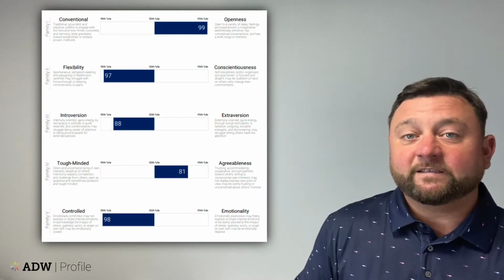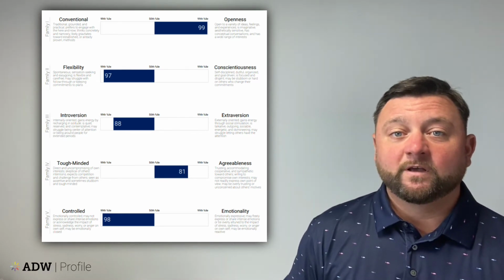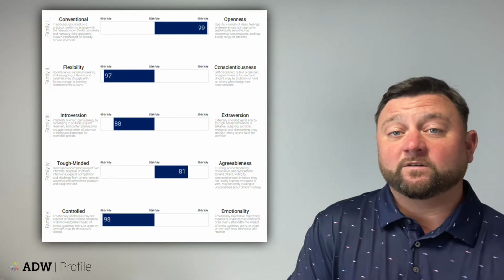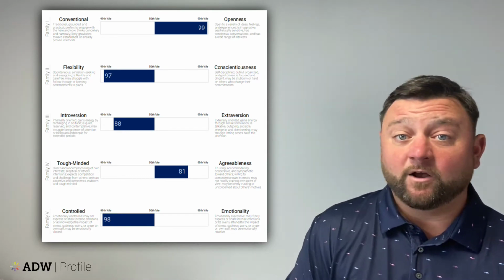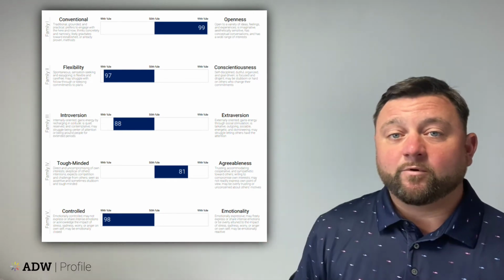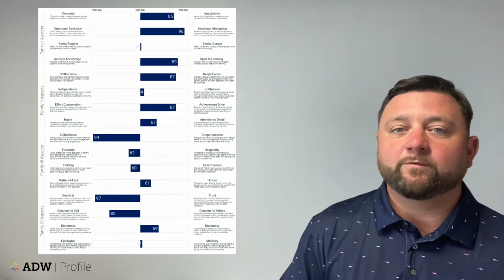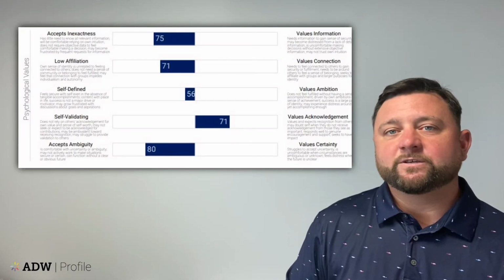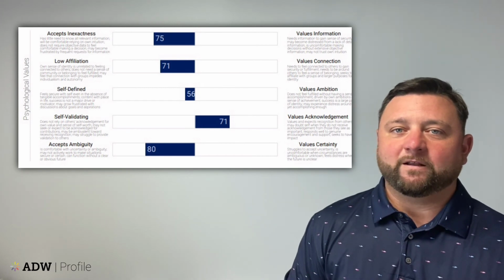ADW | Profile Overview - Video #3